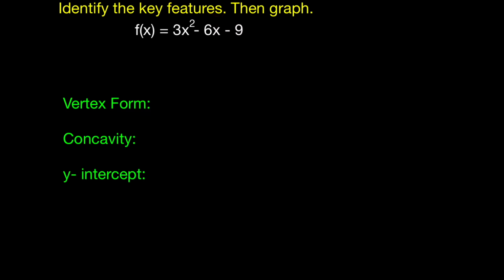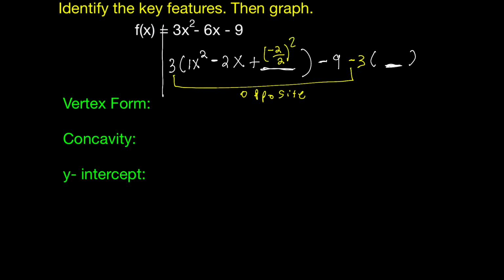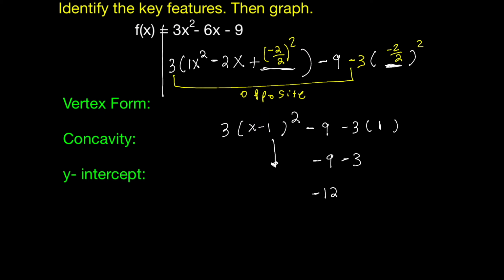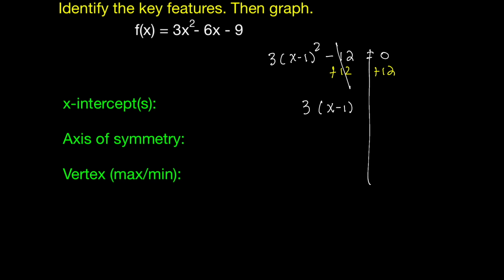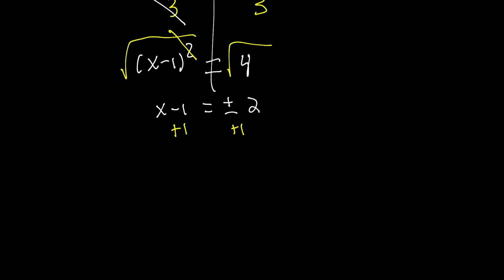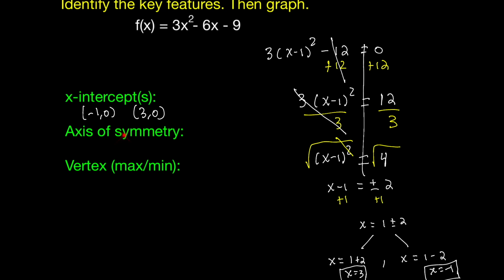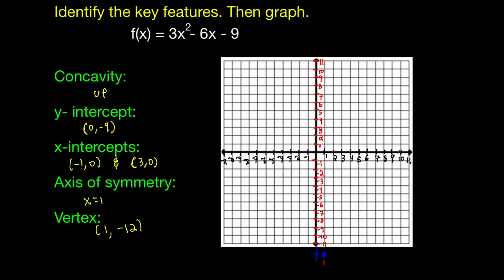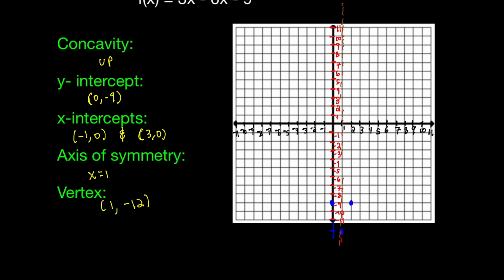Graphing Key Features a Not 1